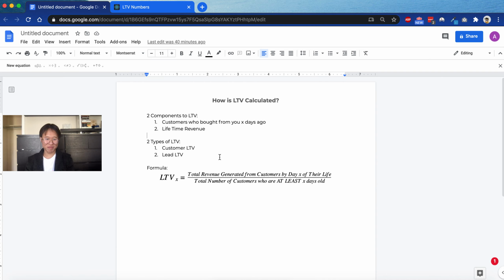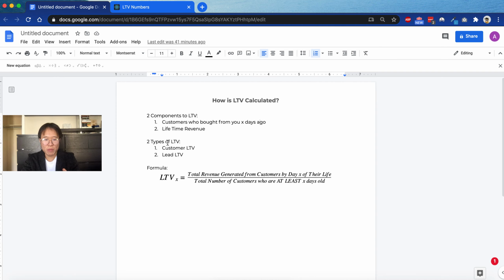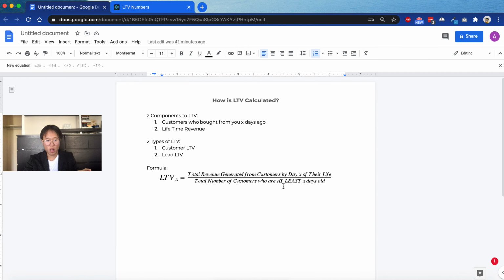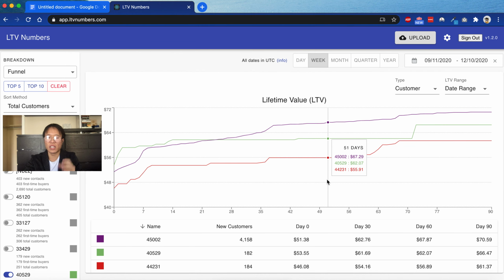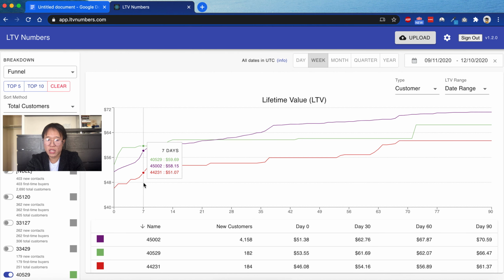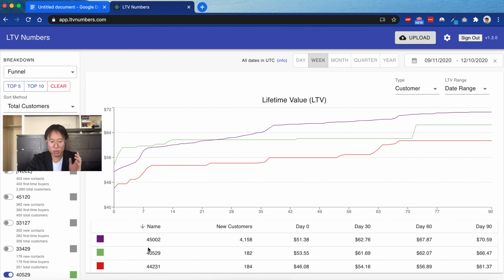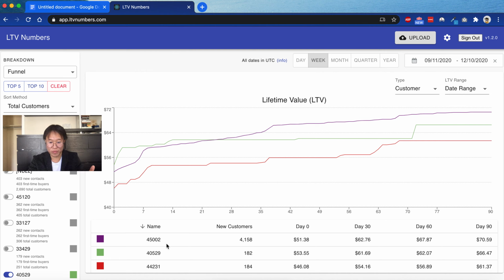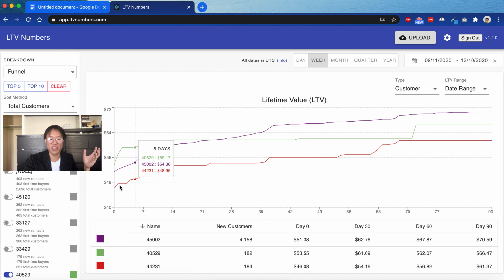How Is LTV Calculated